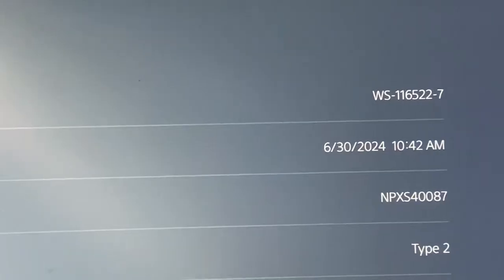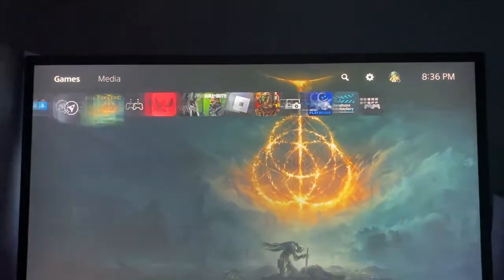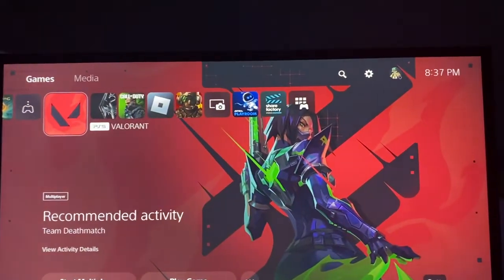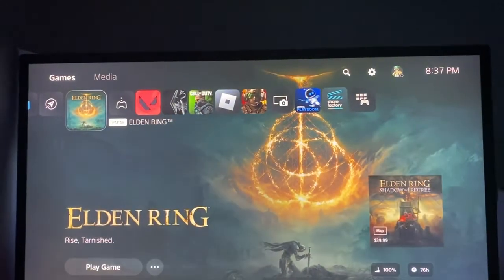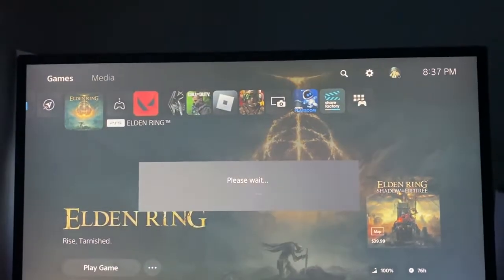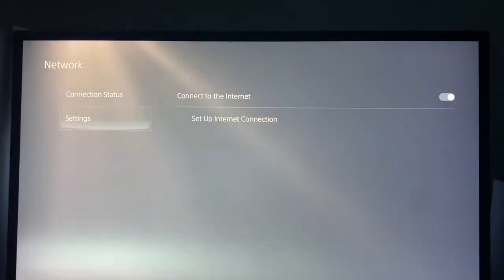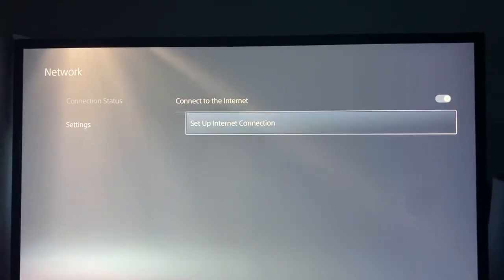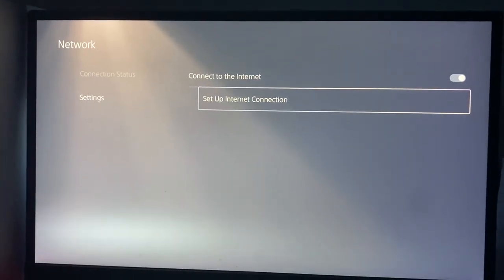PS5: How To Fix Error Code WS-116522-7 “Something Went Wrong On The Server” (Tutorial)